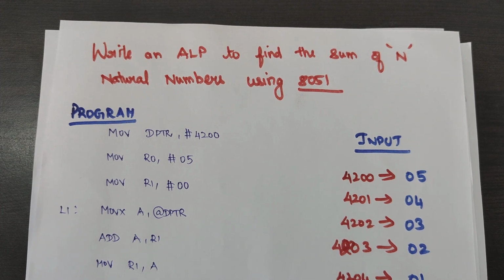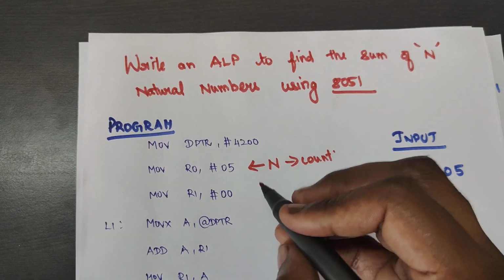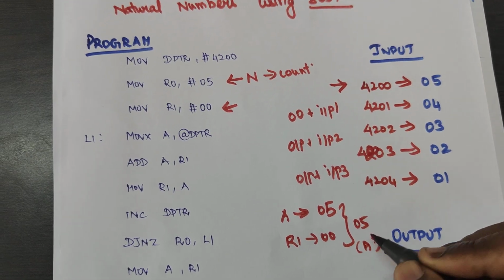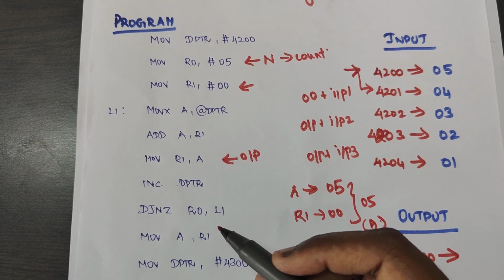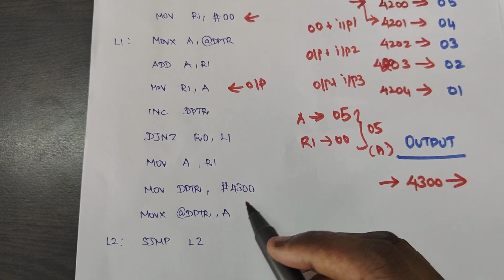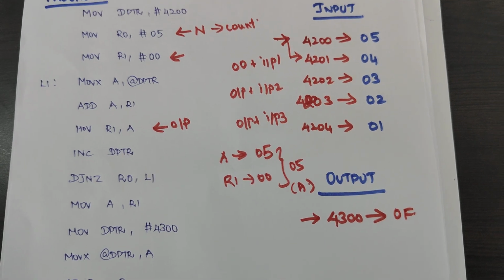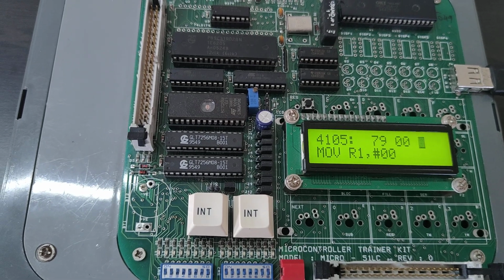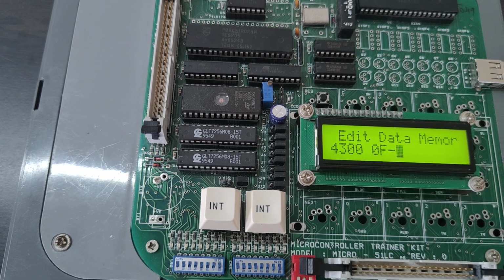SUM OF 'N' NATURAL NUMBERS USING 8051 MICROCONTROLLER KIT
ALP to find the sum of 'N' Natural numbers using 8015 microcontroller kit.